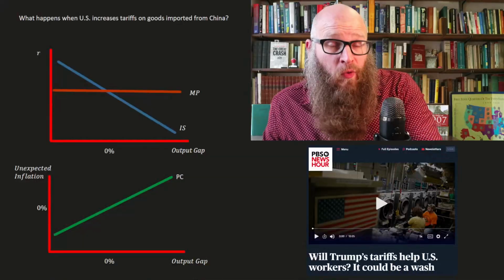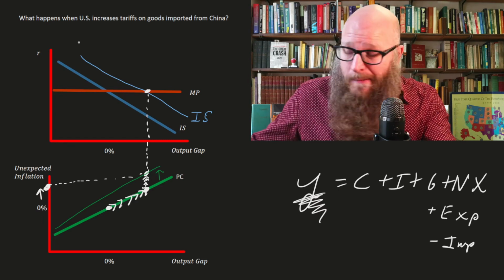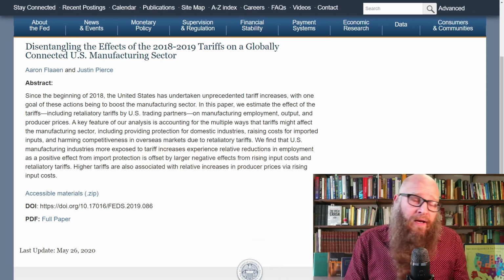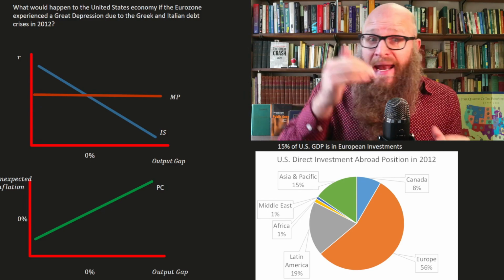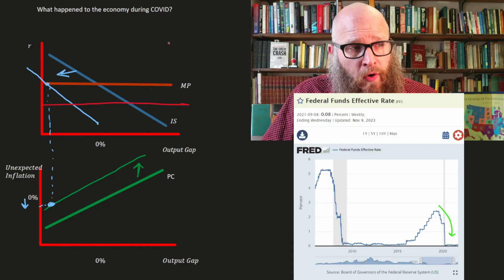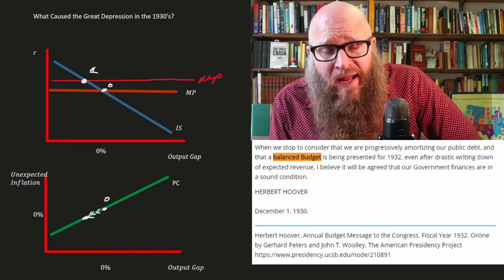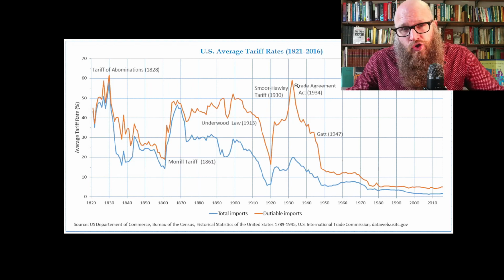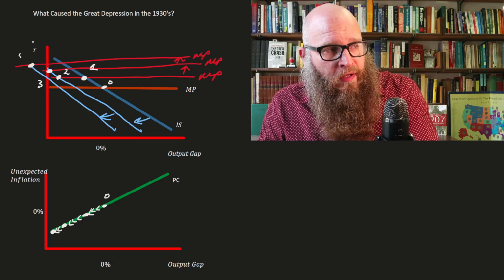Tariffs on China, European Debt, COVID, and the Great Depression Macroeconomics 13C: Short-Run Model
What happens when we increase tariffs on China? What would happen to the United States economy had Europe descended into a Great Depression in 2012? What were the dynamics of the COVID 2020 recession? And finally, let's go over the causes and consequences of the 1930's Great Depression.

Our new powerful tools of macroeconomic analysis give us insight into how the economy functions. We can use it to make broad predictions. They can inform policy to help us mitigate economic suffering.